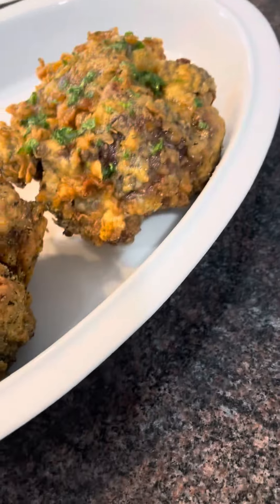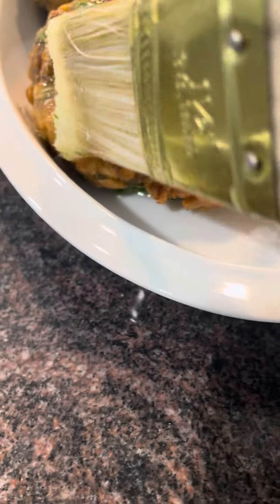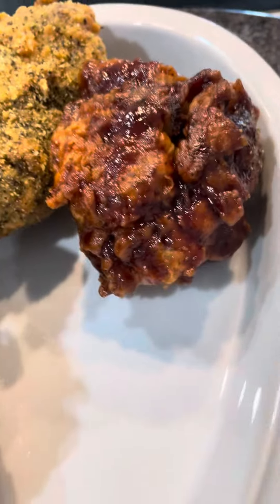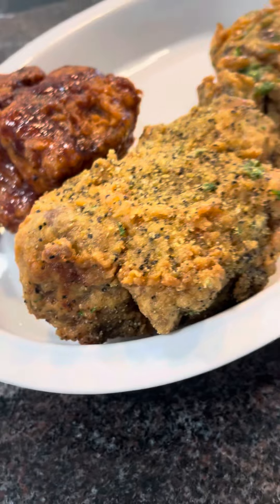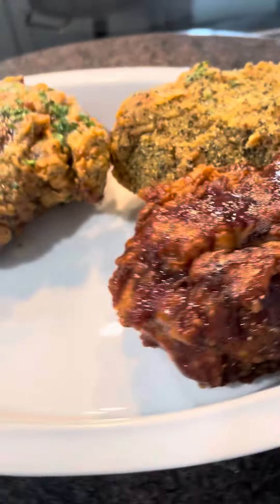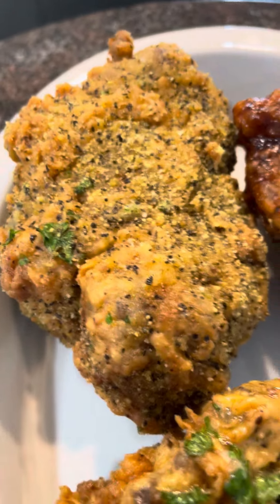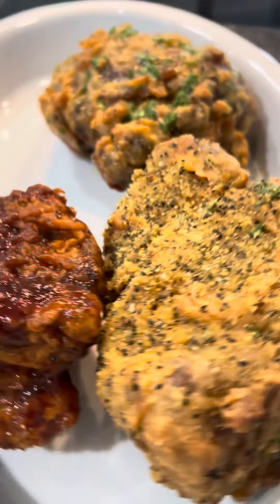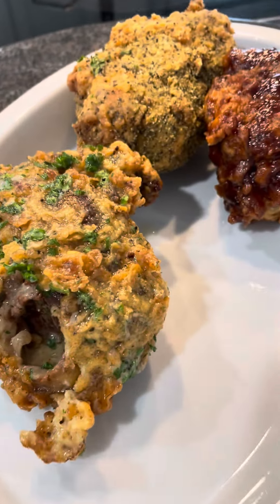Let’s cook with Bonz n a bucket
The fever for the flavors of oxtails